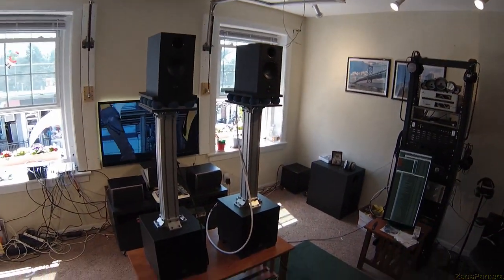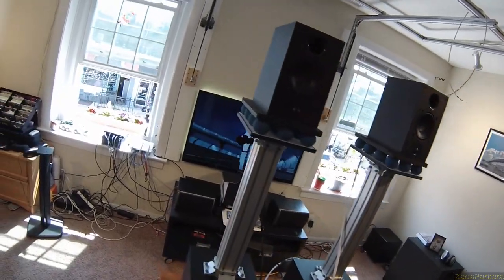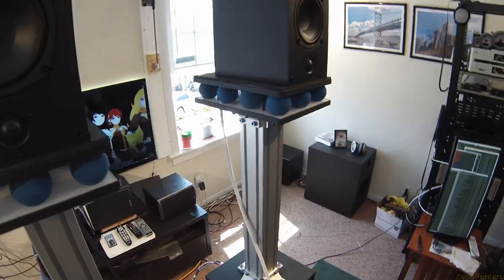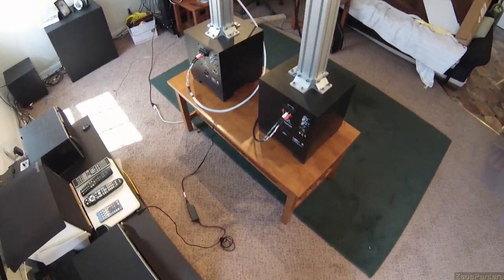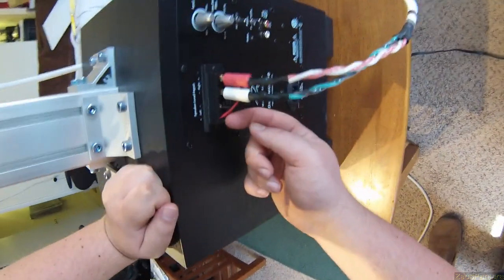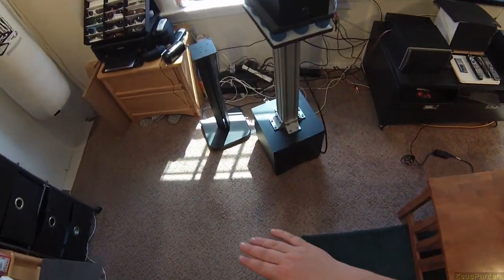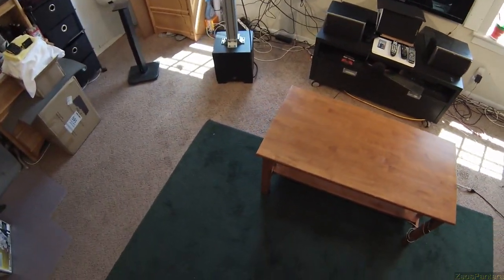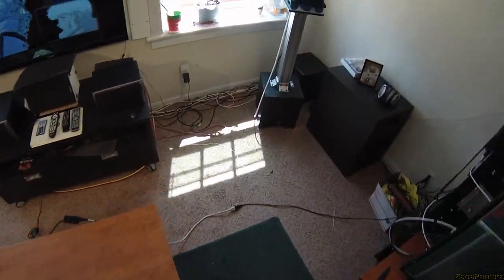Z Review - Ultimate Speaker Stands (aka "The DoomStacks")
Forged from Fire and Blood by George RR Martin Logan Subs These are my favorite thing (aside from whorin' and drinkin'). The whole world could put Covo-s' up here and they would sound impressive and topple kingdoms..

Racquetballs and
Neoprene Speaker Padding